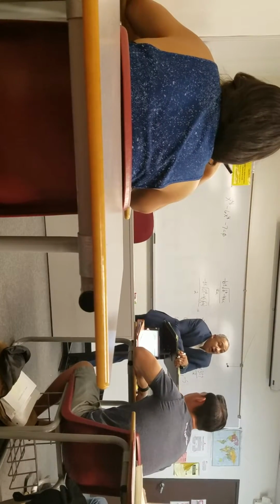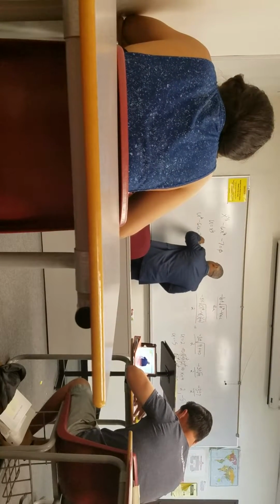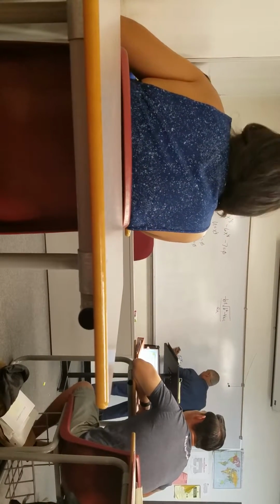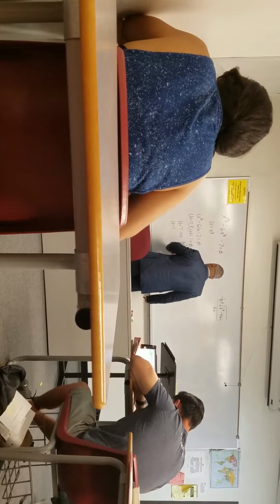April 7, 2017